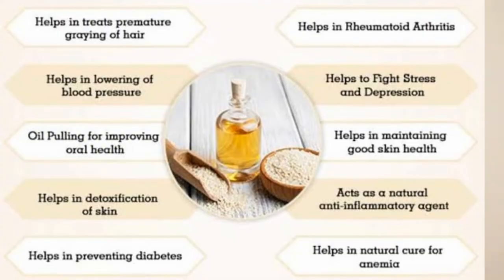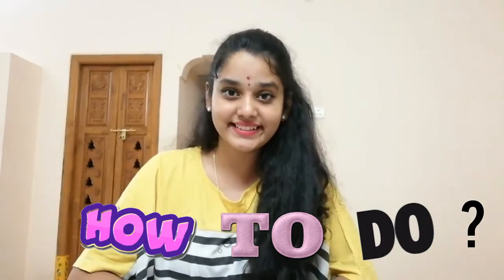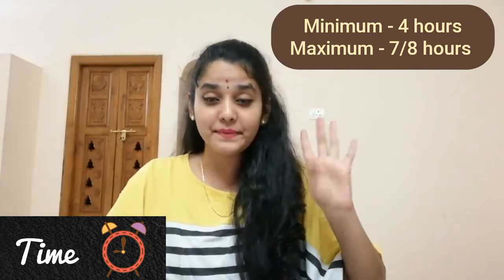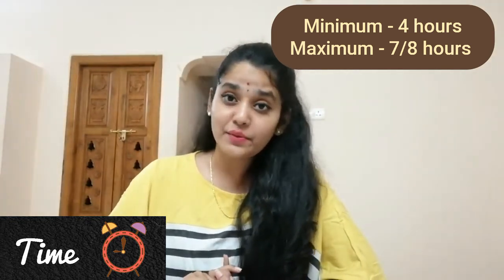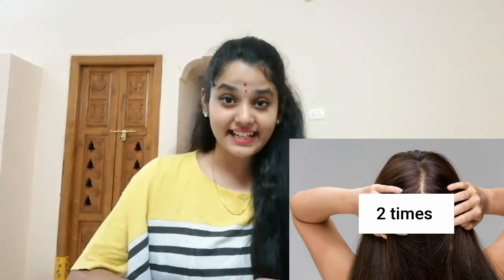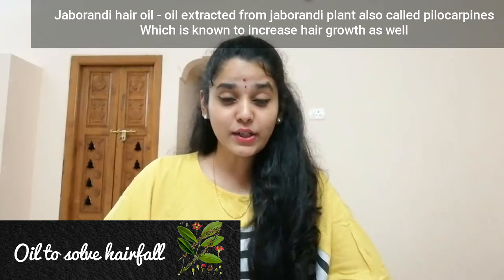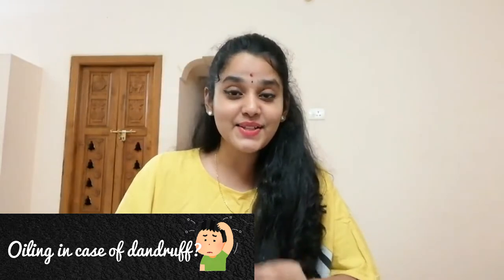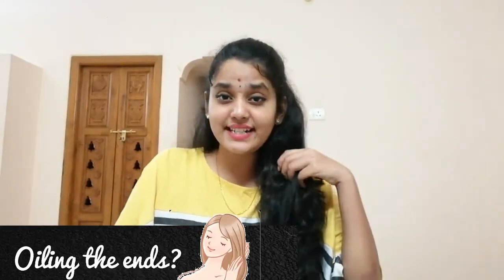Oil your hair the right way! ¦¦ A Total guide about oiling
OK, So jaborandi is also called pilocarpus.

I hope you liked this video, if you did please consider